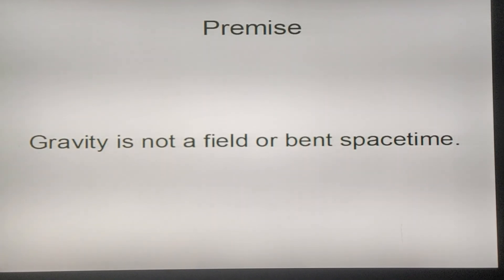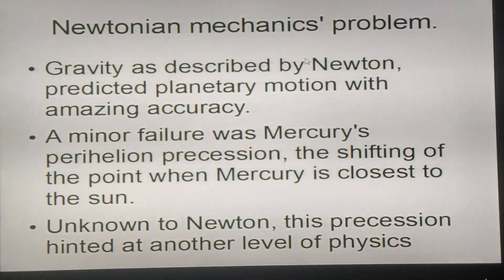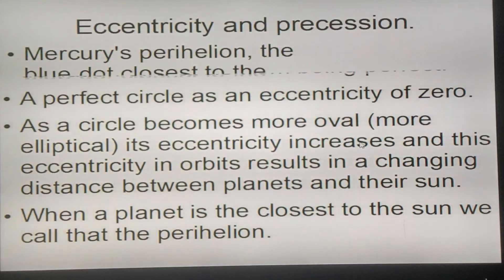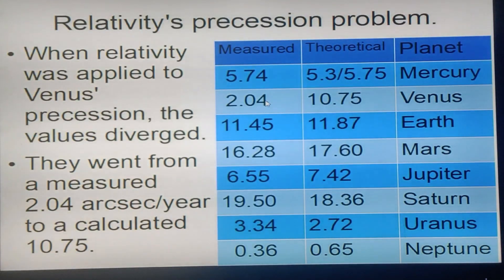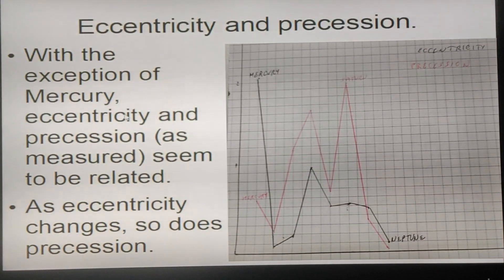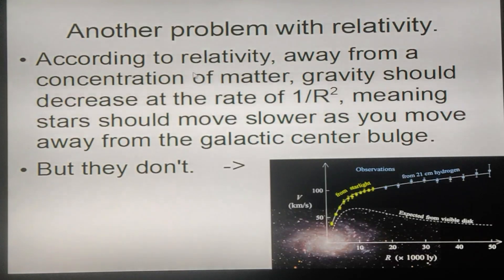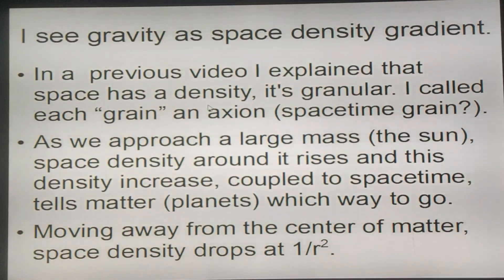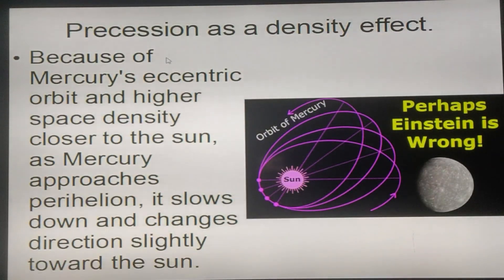What is gravity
We lack a good description of most physical constants, including the effect we call gravity.  Newtonian mechanics and general relativity describe gravity mathematically without assigning any physical meaning except to say it's a field or bent spacetime.  Both concepts have minor flaws which point toward a physical description of gravity.  In the case of Newtonian mechanics, it was Mercury's precession, in the case general relativity, it's the galaxy's rotation curve. I believe that universal expansion and a different interpretation of spacetime may explain these flaws.